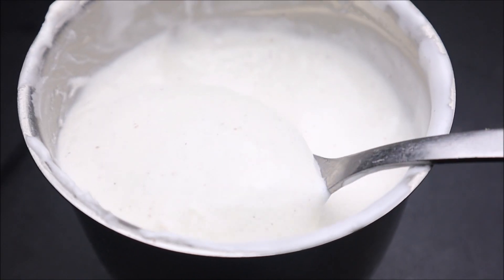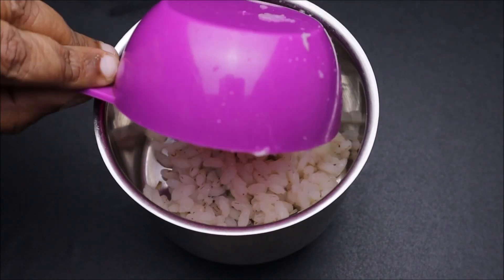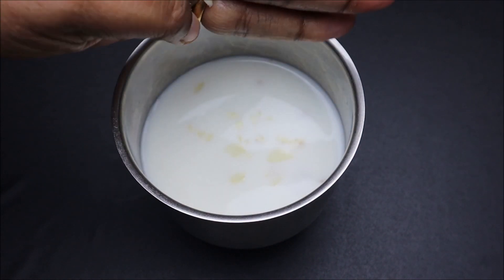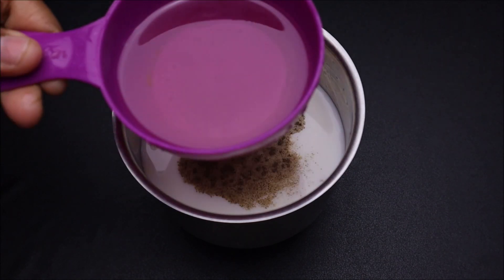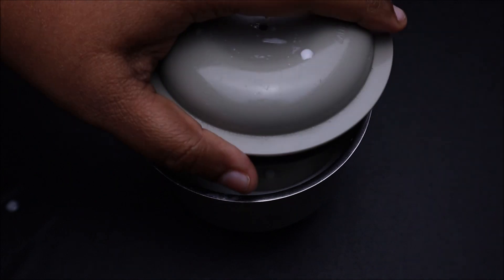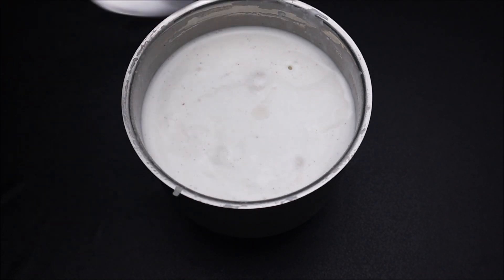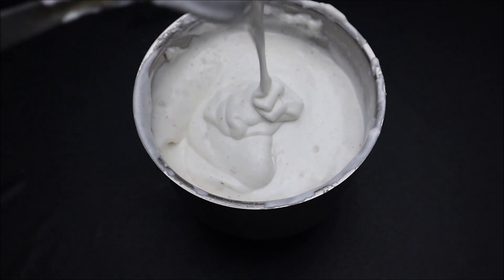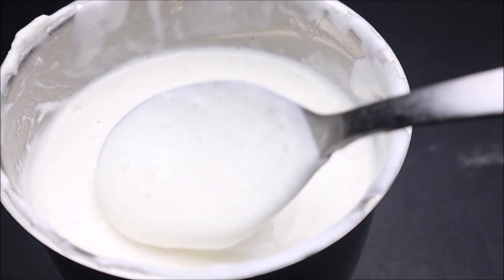1/ 2 കപ്പ് ചോറ് കൊണ്ട് , വെറും 2 മിനുട്ടിൽ കിടിലൻ മയോണൈസ് തയ്യാറാക്കാം | Left over rice Mayonnaise